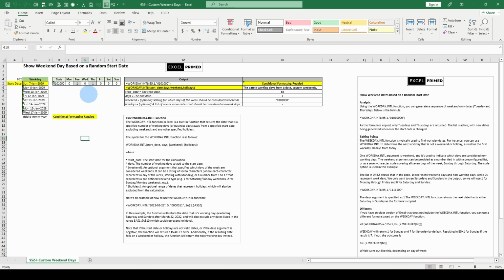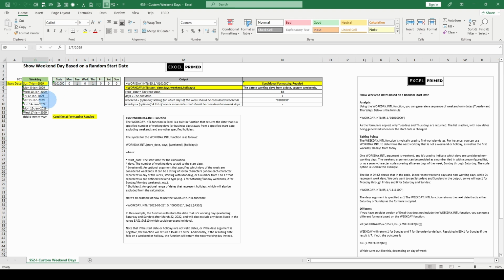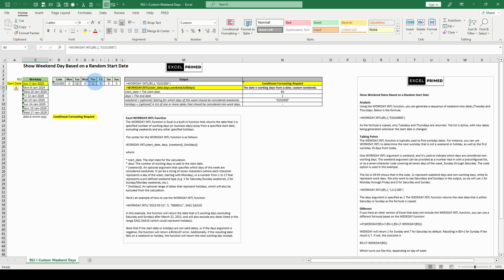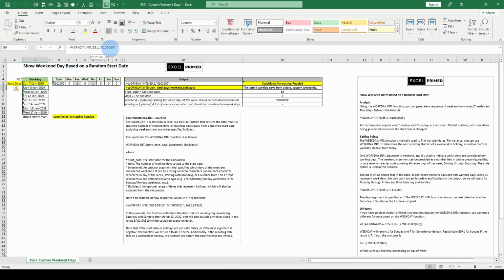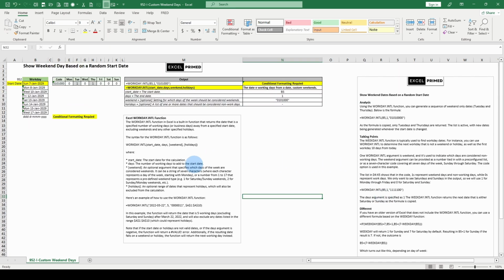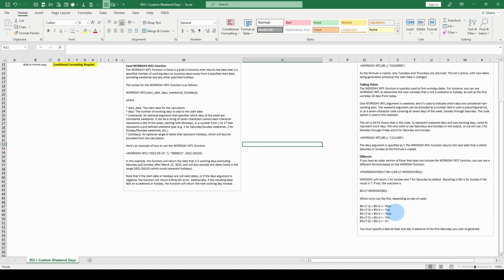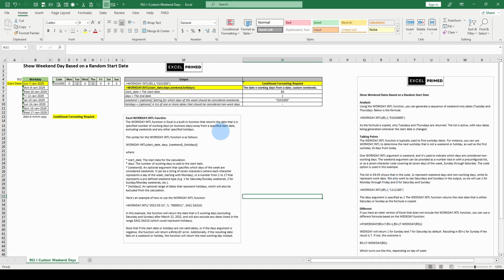Excel Formula To Show Only Saturdays And Sundays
Want Excel to skip weekdays and only show weekends? This method gives you full control over which dates appear—no manual filtering required.

This Excel video teaches you how to use a specific function called WORKDAY.INTL to create a list of weekend dates based on a starting date.

This function helps you generate a sequence of dates that are only Saturdays and Sundays, with the option to exclude other specified holidays.

By copying a formula, you can continually update the list of weekend dates according to different starting dates.

The video also explains how to use the WEEKDAY.INTL function to find workdays and introduces formulas to calculate dates if you're using an older version of Excel.

Overall, the video focuses on manipulating dates in Excel to highlight weekends and demonstrate how to skip non-working days using these functions.